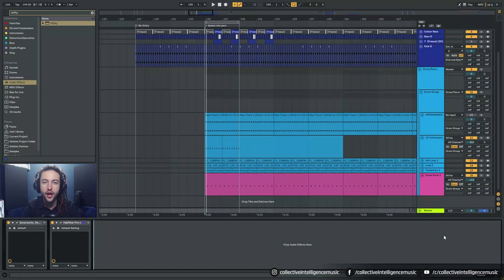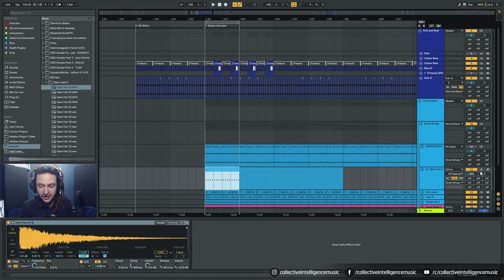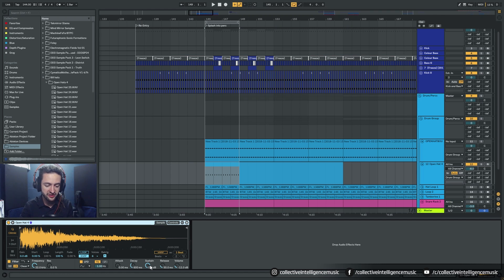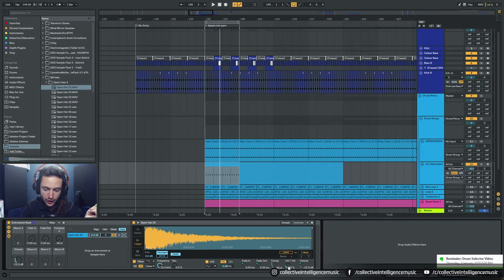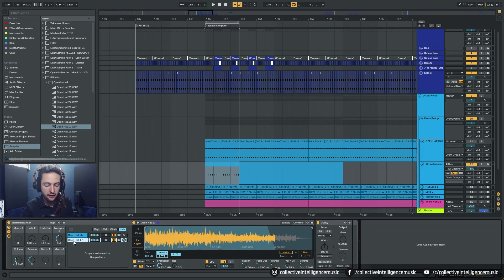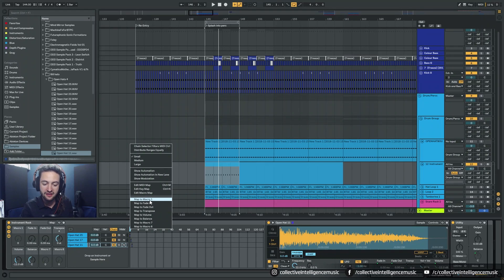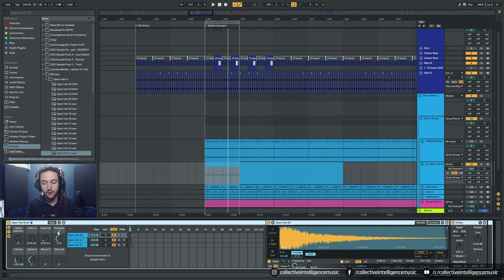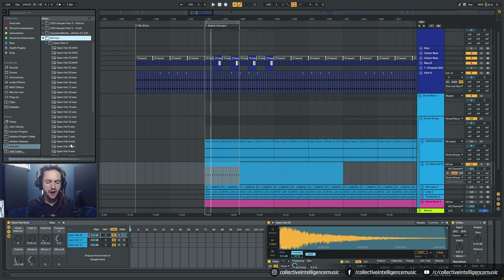Ableton Live 10 Tutorial - Sample Selecting Device & Hot Swap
Open up Ableton Live 10 and follow me as I create a Sample Selecting Device using Ableton Simpler inside and Instrument Effect Rack. We use the chain selector in order to skip through multiple samples to find the correct one. I also show you a way to use Ableton's inbuild Hot Swap capabilities!